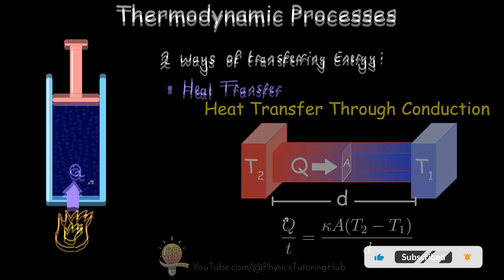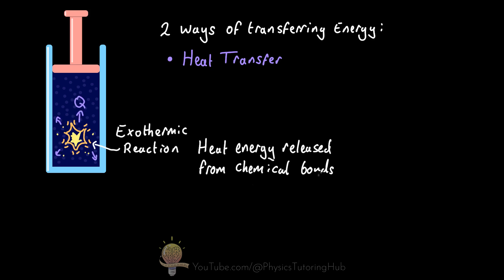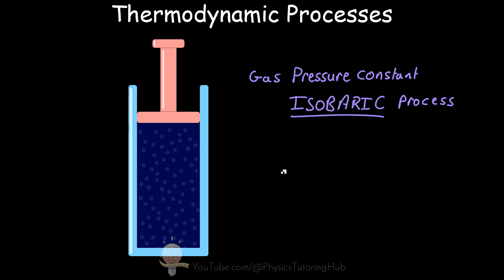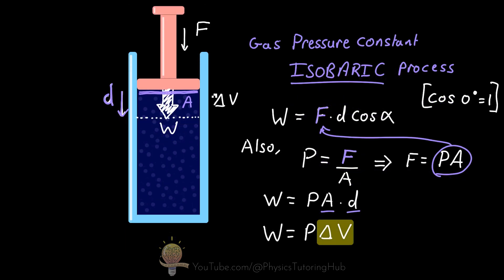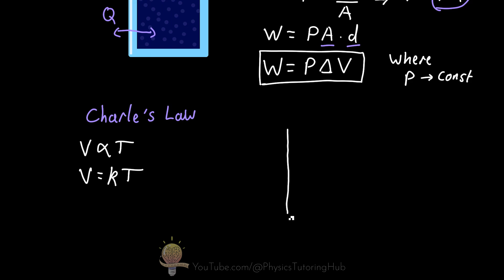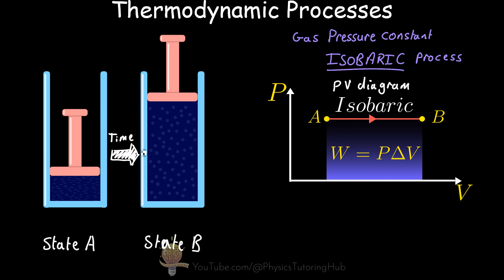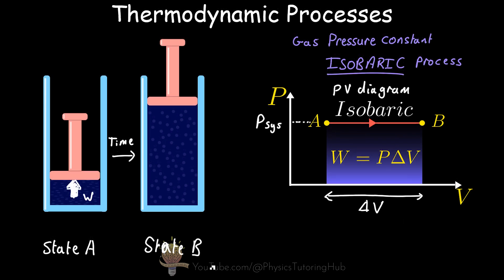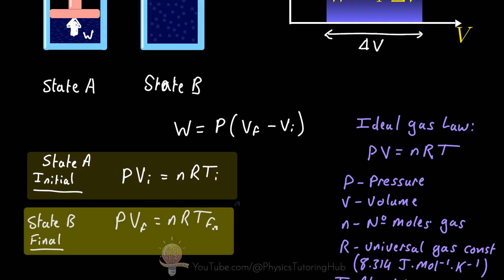Isobaric Process | Thermodynamics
This lesson explains:

-The isobaric thermodynamic processes.
- what a PV diagram is and the steps to calculate work done for an isobaric processes
- Formulas for the work done in an isobaric process as a function of volume change andtemperature change

The goal of this video is to explain the Isobaric Thermodynamic Processes in a simplified manner and describe each step-by-step for those struggling with physics or chemistry.

Chapters:
00:00 Ways of transferring energy into a system
02:37 Isobaric Process and Formula for Work done
04:33 Isobaric Example & Charles's law
06:20 PV-Diagram for Isobaric Process
08:41 Work as function of Temperature change